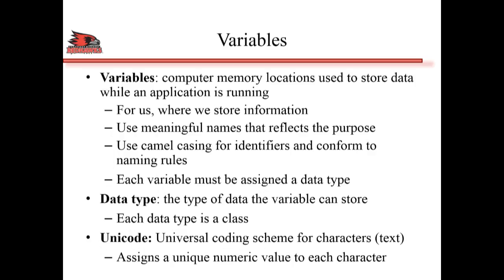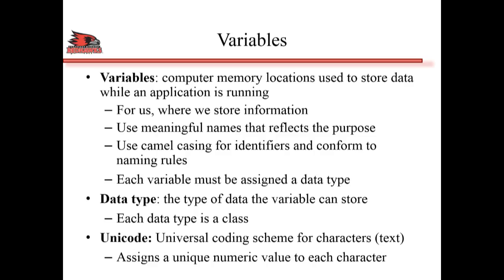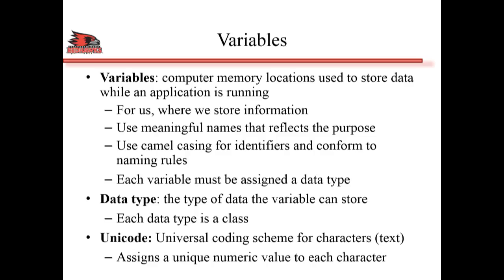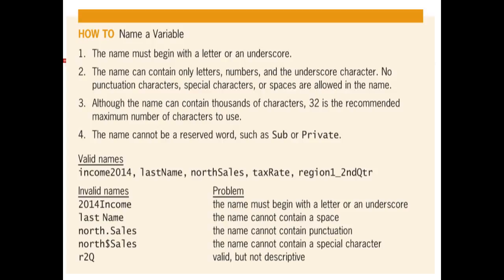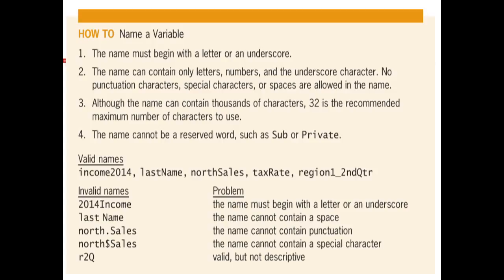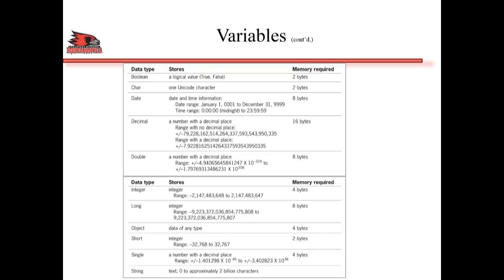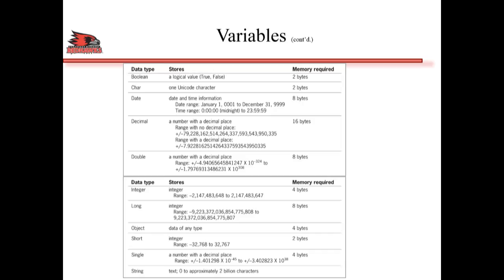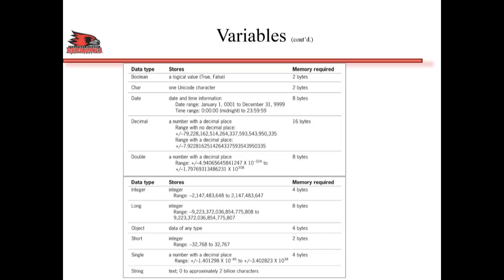Lecture 3 part1 Variables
Discussion about variables